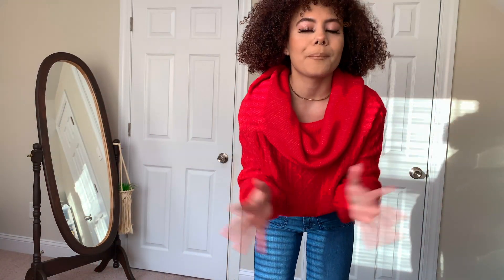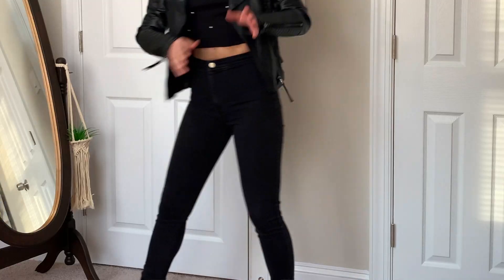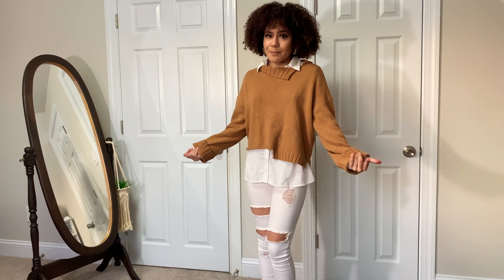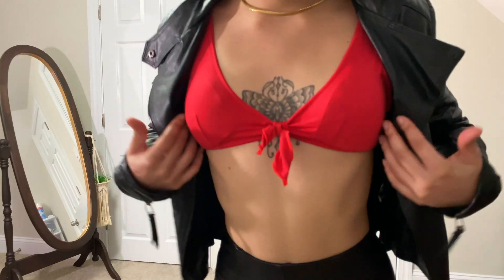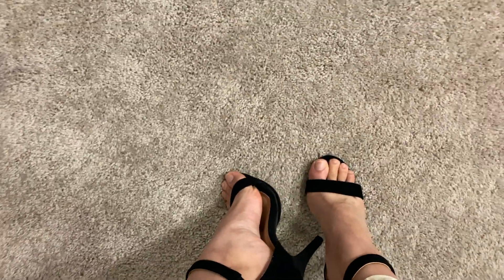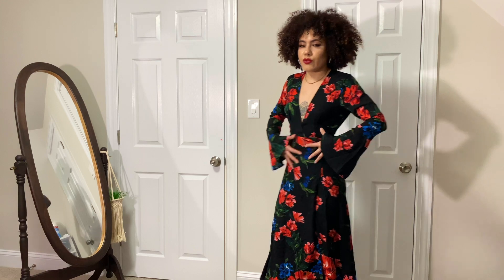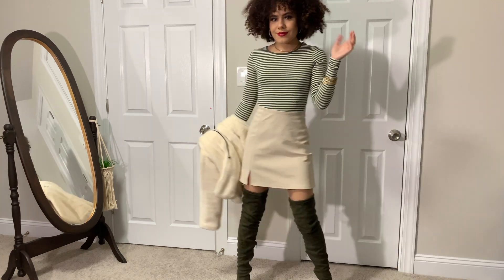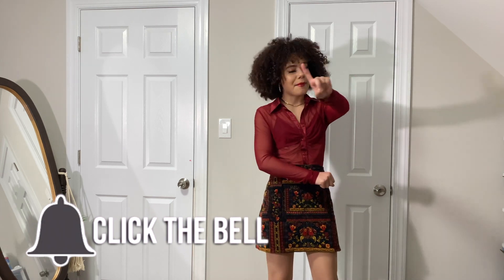HOLIDAY OUTFIT IDEAS 2020 | HOLIDAY OUTFITS TO STAY HOME IN 🎄✨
Hey Guys! This week I’m showing you guys some holiday outfit ideas to stay home in!
Even though we’re staying in this year, why not look cute for the holidays? You deserve it!
I went the extra mile and am giving you guys 10 outfits in a little over 10 minutes! Holiday Lookbook 2020 here we come!
These holiday outfits range from casual to sexy and I hope you guys enjoy this video!
Most of these outfits are pieces from my closet I’ve gathered throughout the years but I will try my best to do more of these videos with items that are out now so I can provide more links! but for now, since we’re staying home, why not use what we already have?

Please comment anything else you’d like to see!

All of the music and pieces modeled in this week's video are listed below.

INTRO & OUTRO
✩ Visuals - madi dianna , Manique Here

OUTFITS
- Red Chunky Sweater - Thrifted
- Blue Flared Jeans - Forever 21
- Studded Boots - Vintage

- Black Top with Pearls - Baby Blue ( I found the SAME shirt on shein for half the price!)
- Black Highwaist Jeans - Thrifted - American Apparel
- Black Snakeskin Boots - ALDO

- White Flowy Button Down - Vintage
- Cream Distressed Sweater - Shein
- White Jeans - Baby Blue
- Brown Pointy Toe Boots - Vintage

- Red Bralette - Urban Outfitters
- Pleather Pants / Leggings - Vintage

- White Halter Bralette - Victoria’s Secret
- White Sign Waist Slacks - Thrifted
- Black High Heels - Had for years, can’t remember :(

- Black and Floral slip dress - Mandees

- Black and Floral wrap around dress - Thrifted

- Off the shoulder red ribbed bodycon dress - Hot Miami Styles

- Green and white striped long sleeve - Forever 21
- White Skirt - Thrifted
- Knee-high green boots - Vintage
- Green and black combat high heel boots - Gifted

- Leather Bralette - Forever 21
- Sheer red button-down - Vintage
- Corduroy Printed skirt - Forever 21

JACKETS AND CARDIGANS

✩ Black Leather Jacket- Shein
✩ Red Oversized Leather Jacket - Vintage
✩ Faux Fur Jean Jacket - Abercrombie & Fitch
✩ Green Chunky Cardigan - Thrifted
✩ White Fluffy jacket - Gifted
✩  Long red Trench Coat - Vintage
✩ Tan Faux Fur Coat - Gifted

JEWELRY
✩ All Jewelry gifted and vintage

* If any artists are interested in sharing their music/artwork/creations please share your socials in the comments or message me directly! I’d love to continue to spotlight artists who are right among us! Support the Arts and let’s support each other!

With love, Destiny